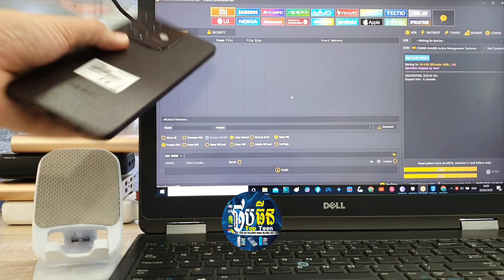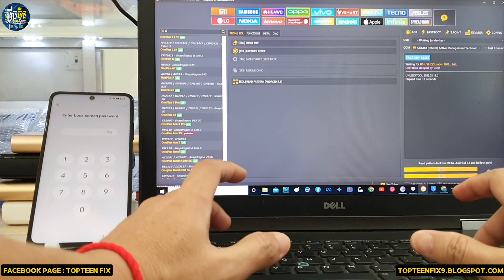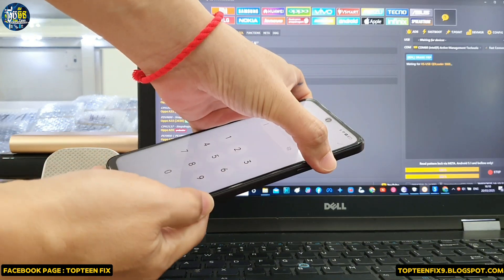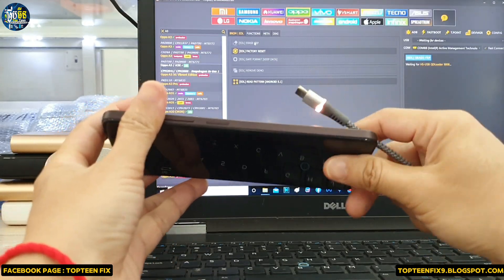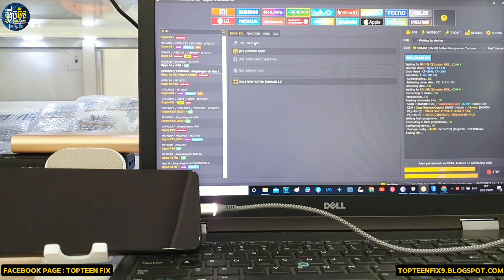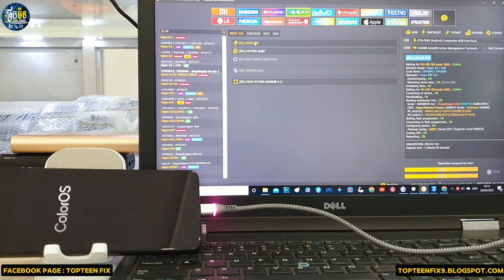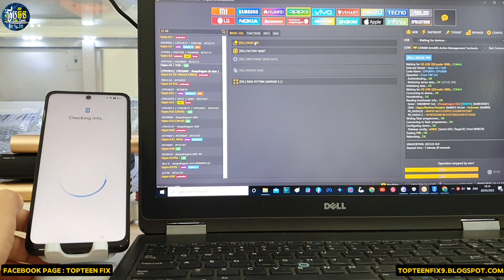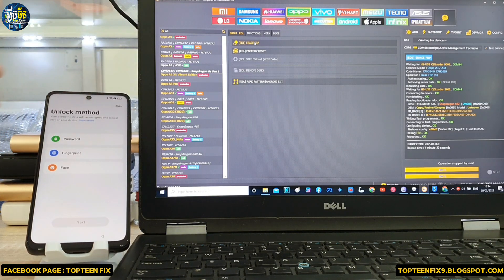Oppo A3/A3x Frp Unlocktool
For more about TopTeenFix :
Blogger: